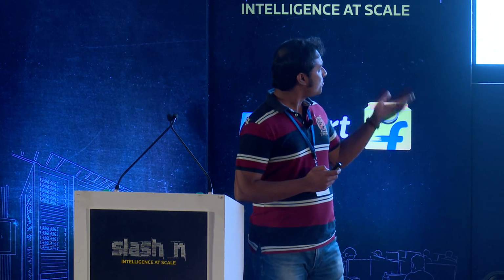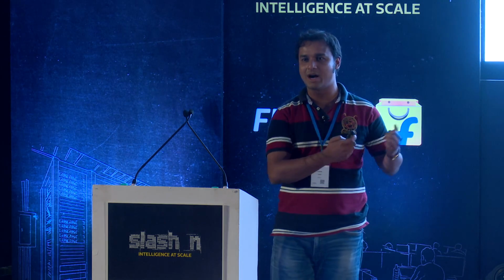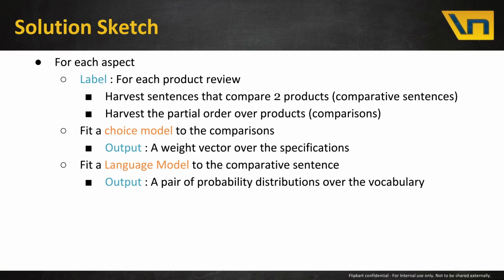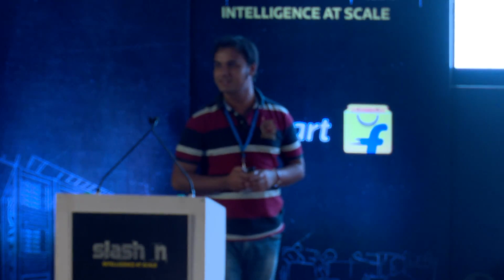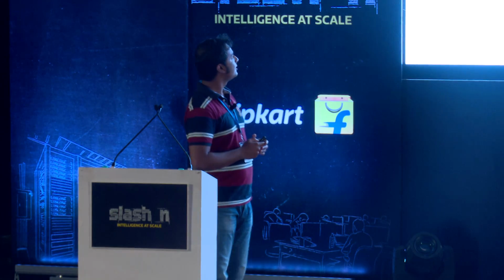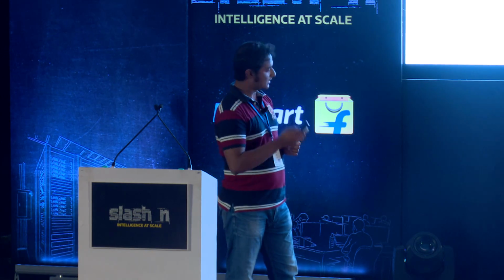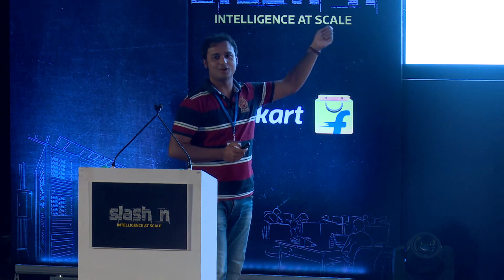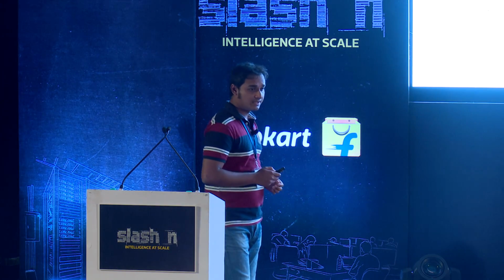PEQ: An Explainable, Specification-based, Aspect-oriented Product Comparator - Samik Datta